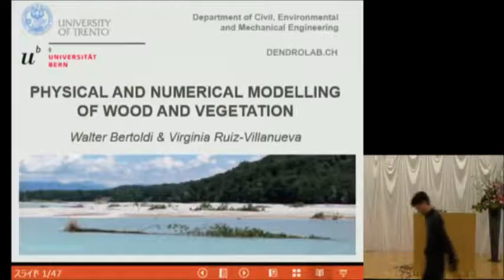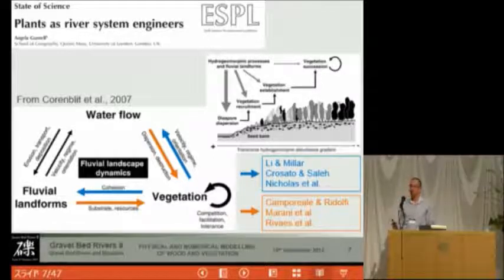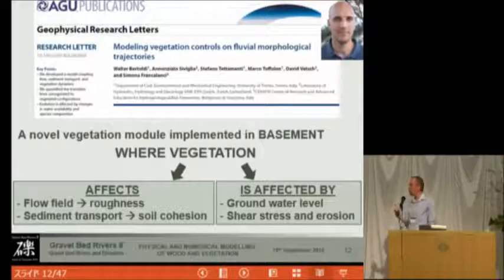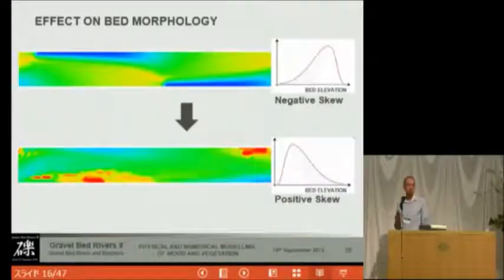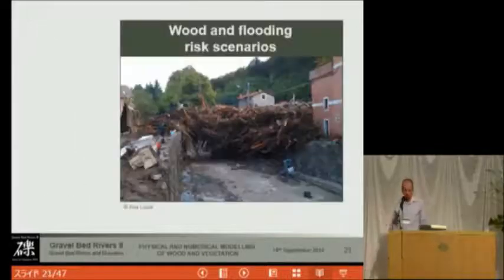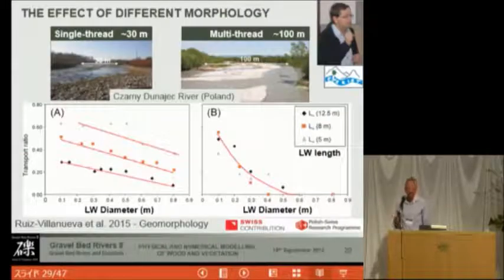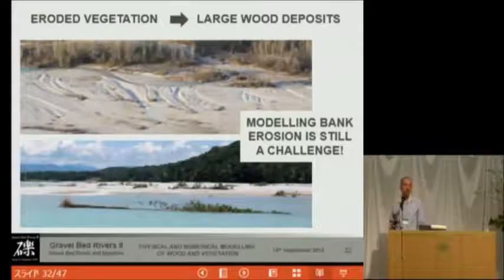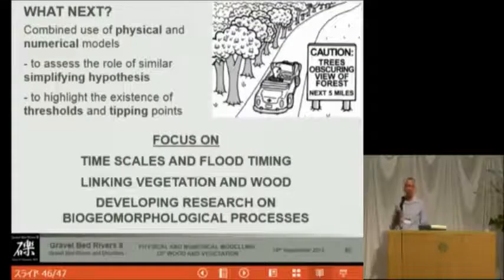Session 17: The morphology of GBRs with vegetation and without away from Earth